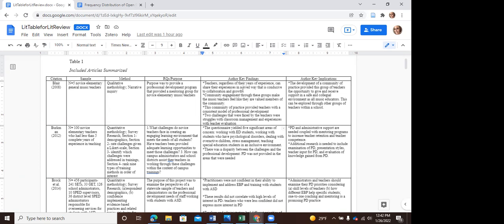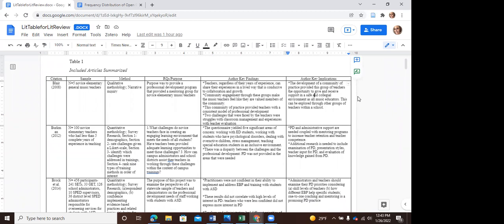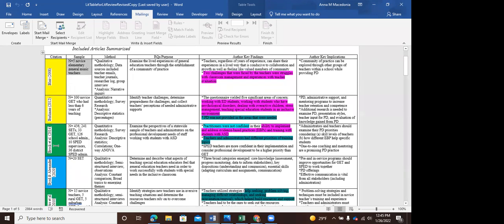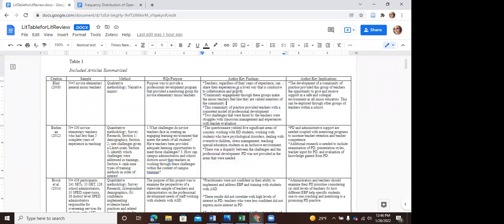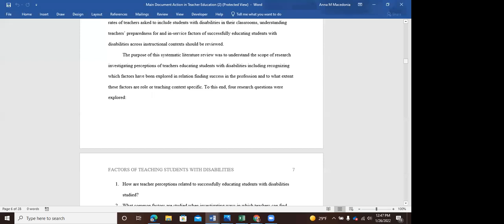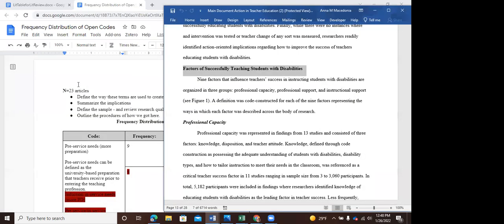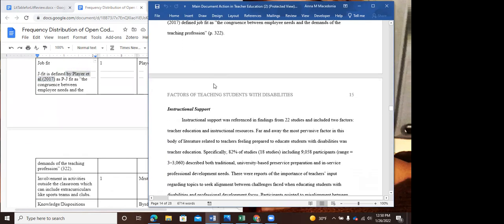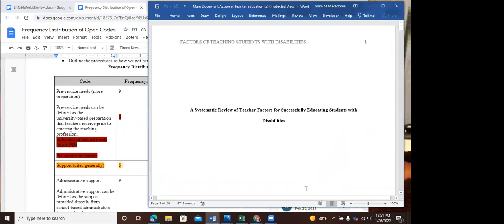Matrix Practical Example